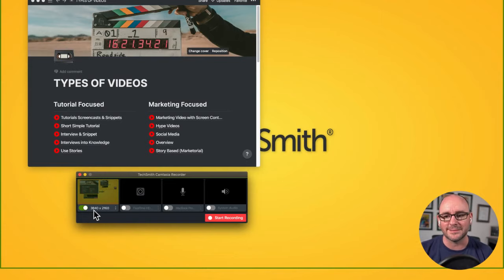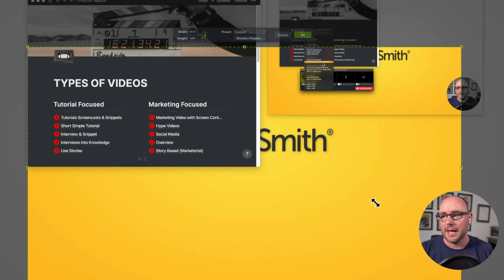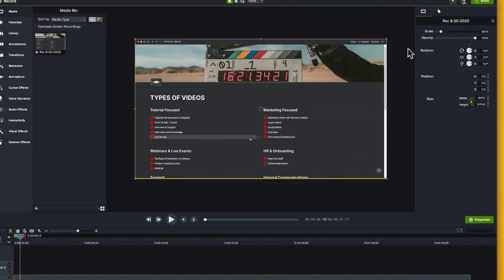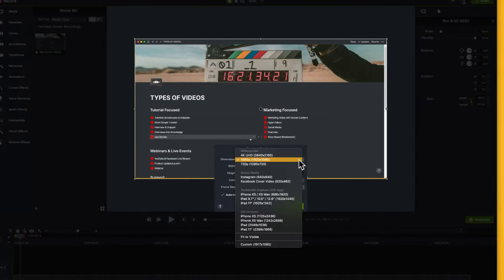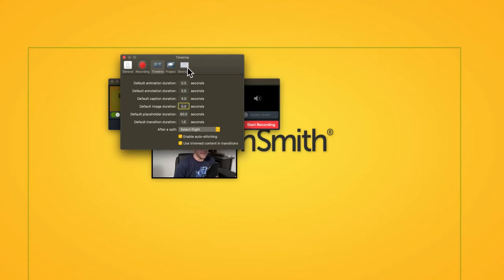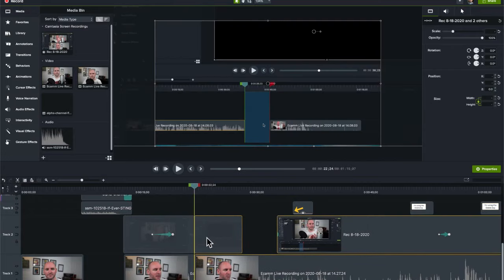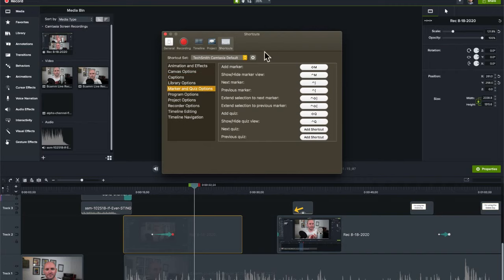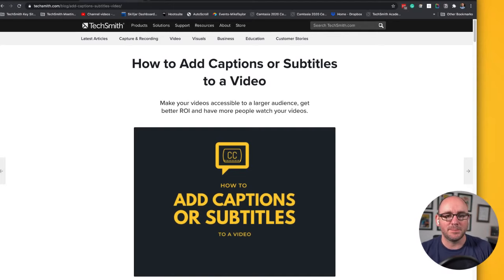The Basics of Creating Screen Recordings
Taking a screen recording is easy to do. But it's one thing to just record your screen, it's another thing to make a video that will convey your message well and be helpful. It usually takes more than just selecting a region and starting recording. During our live stream, we'll talk about various processes, some gotcha that can affect quality, and tips for planning that will help you speed up your creation and editing process.

We'll cover some of the fundamentals and basics tips to make your screencasts look better and be easier to edit. Matt will also take time to answer your questions about creating screencasts. Finally, Matt will be introducing you to the new TechSmith Academy course: Basics of Screen Recording

0:00:00 Introduction
0:00:30 About TechSmith Academy
0:01:11 Introduction of Topic
0:02:10 What is a screen recording?
0:02:58 Screen Recordings can be useful as one off pieces of media
0:03:59 Starting to think about making a screen recording
0:04:29 Check out TechSmith's awesome Camtasia Tutorials
0:05:24 What size to record at?
0:06:45 What are you going to show?
0:07:17 Description of Aspect Ratio (like 16:9)
0:10:46 Why would you want to record larger?
0:13:33 Careful how you scale your media
0:14:36 That time Matt forgot to turn on the screen sharing...
0:17:10 Back to Screen Sharing
0:19:48 Do you Record Audio First, or Video First, Or at the Same Time.
0:19:10 Audience Question: Resolution settings, 2880 x 1800 vs screen size.
0:22:54 Cutting back to the camera - and why you might do that
0:24:34 You Want a process and a workflow that will work for you
0:24:54 TechSmith Academy - Talking about Before You Hit Record Course
0:26:40 Audio Tip for synching
0:26:00 Viewer Questions and Comments
0:31:19 More TechSmith Academy Course - Intro to System Audio
0:33:04 Check your microphone when you record
0:33:52 To Web Cam to Not Web Cam?
0:34:43 Do you want to really show your web cam
0:34:59 Good screencasting is asking about questions
0:35:23 Web cam can be a distraction
0:37:48 Exception to the guideline of showing either screen or camera video, not both
0:37:49 More comments and questions from viewers
0:38:35 Question about using 60 Frames Per Second (FPS) - should you create a project with 60 FPS?
0:40:40 If creating PowerPoint, you can drop the Frame Rate
0:41:13 Target capture frame rate and factors that determine if you get 60 FPS during recording
0:42:58 You have to think about your projects and your needs
0:45:29 More options for setting up your Screencast
0:46:44 Get familiar with your settings
0:46:53 Make the tool you're using yours
0:47:30 Get to know keyboard shortcuts
0:49:37 A bit about TechSmith Certification programs
0:57:39 What's new at TechSmith
0:59:53 Can you change the font of Captions?

What's New at TechSmith
How to Add Captions or Subtitles to a Video -- Captions are a super important part of creating a video - captions help you reach a wider audience and make your video more accessible, but will also give you better ROI and get more people to start watching.

Synchronous vs. Asynchronous Communication: How to Use Both to Dominate Remote Work - Ryan Knott gives us a break down of the differences between Asynchronous and Synchronous communication and how and when to use both.

How to Edit Video - If you looking for a primer on getting started with editing video, Jason Valade and I talked about some basics of editing video.

How to Add Questions to a Video to Check Knowledge with Camtasia -If you want to help your viewer gauge if they are understanding the concept, you can use knowledge checks. One of TechSmith's instructional designers, Chandra Owen, will walk you through the steps and information you need to use these in Camtasia.